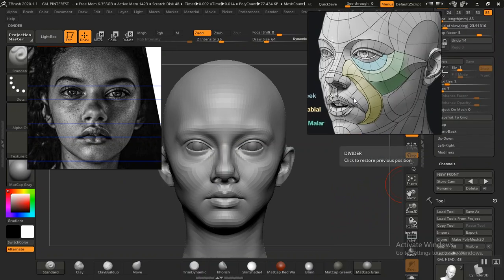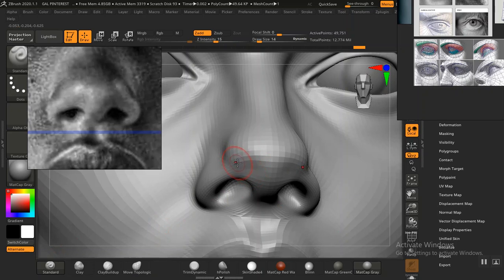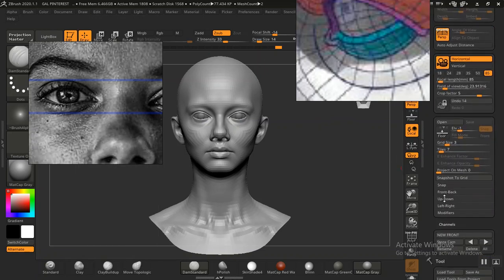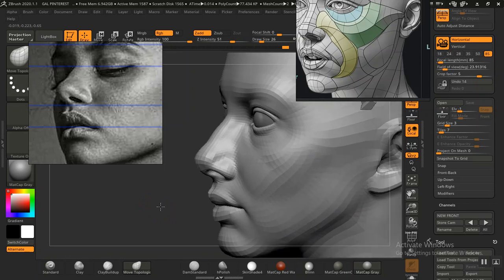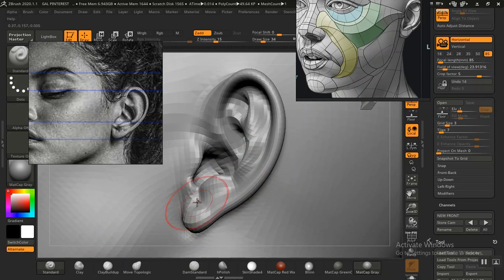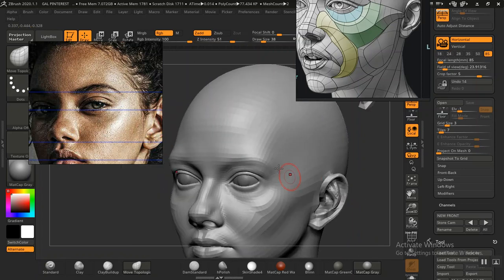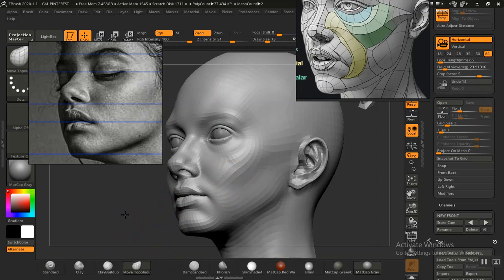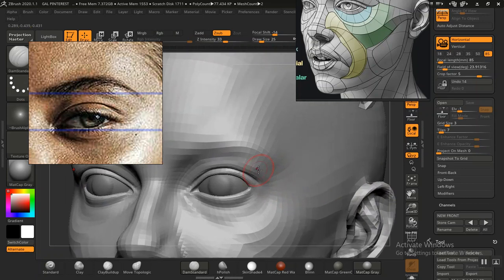06_SCULPTING FEMALE SECONDARY FORMS (EARS) IN ZBRUSH REALISTIC 3D FEMALE FACE